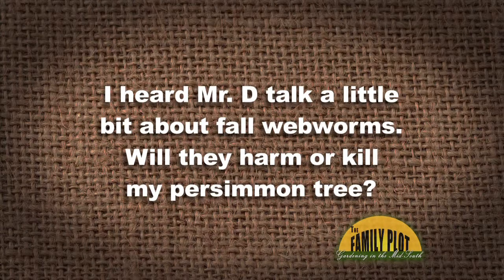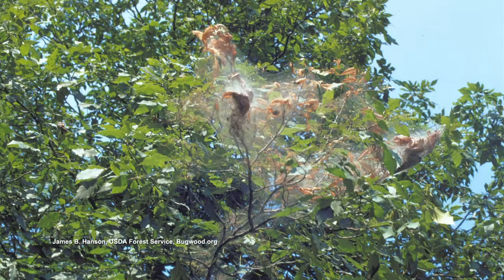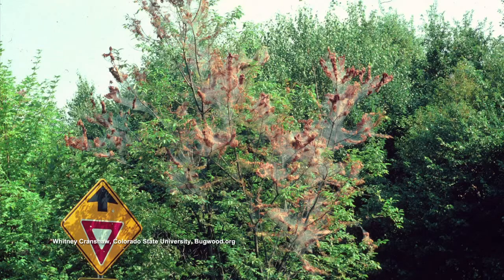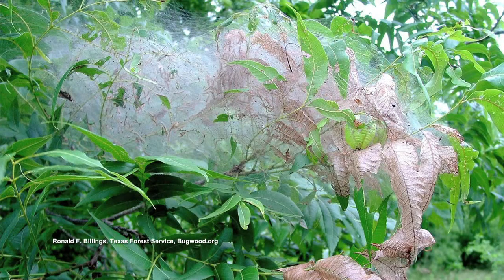Q&A - Fall Webworms On Persimmon Trees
The Fall Webworm loves to nest in the branches of many varieties of trees. Fall infestations don't put their host trees in much danger because the leaves are already done producing nutrients for the tree for the year. With the help of certified arborist, Wes Hopper we help assuage your worries for your pecan, oak and persimmon trees.